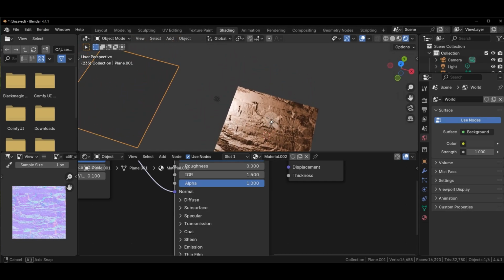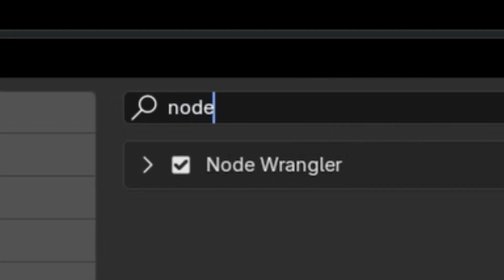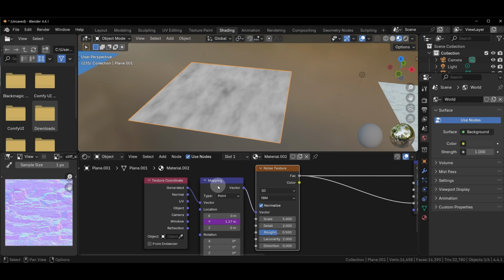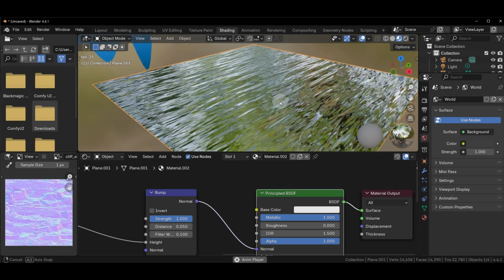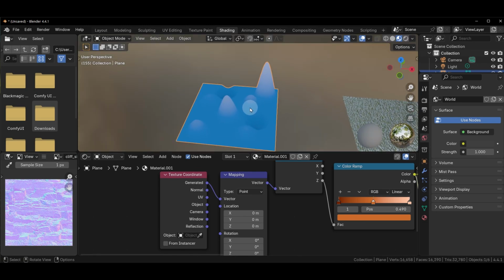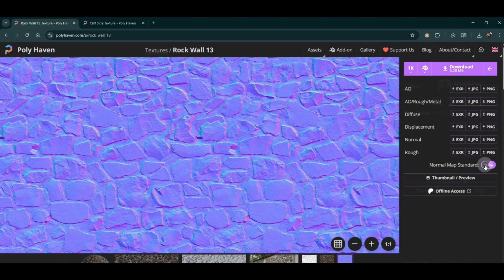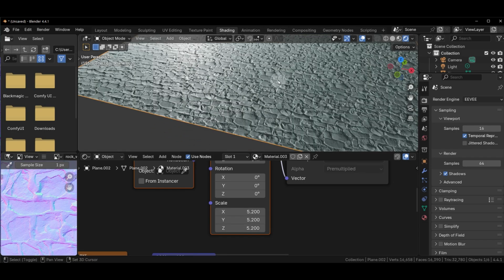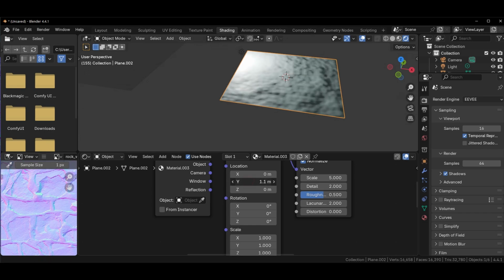Blender Texturing 1.7 Normal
This video explores the powerful capabilities of normal maps and bump maps for adding intricate surface detail without increasing polygon count. The video demonstrates how normal maps, which are image textures, can create the illusion of depth and complex geometry on simple flat surfaces, significantly reducing computational load. The video explains how to use a normal map node in Blender's shader editor, emphasizing setting the color space to "non-color" for accurate results. For black and white textures, it shows how a bump map node converts height information into normal data, creating uneven surfaces. The video also illustrates how to animate texture properties like scale and movement using the mapping node, enabling effects such as flowing water. Poly Haven is recommended as a source for high-quality textures, including normal maps in various formats. By leveraging these techniques, users can achieve highly detailed and realistic 3D textures efficiently.